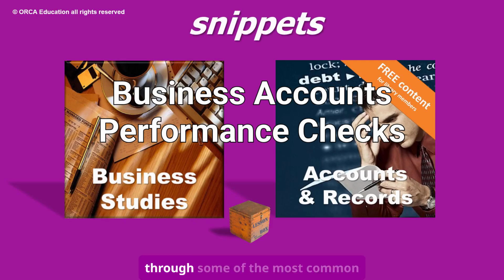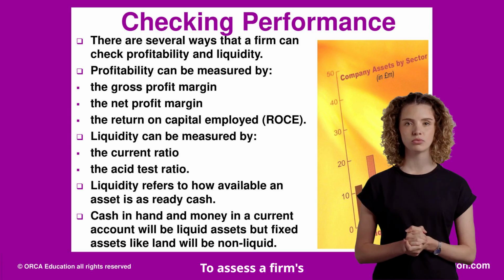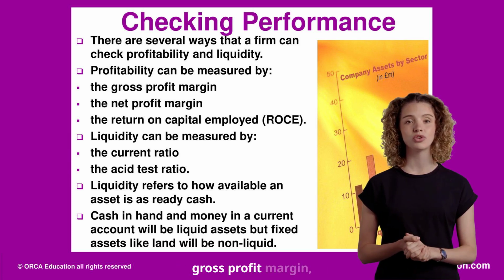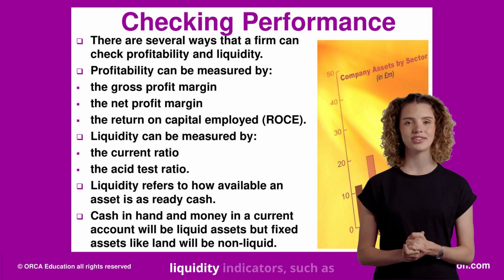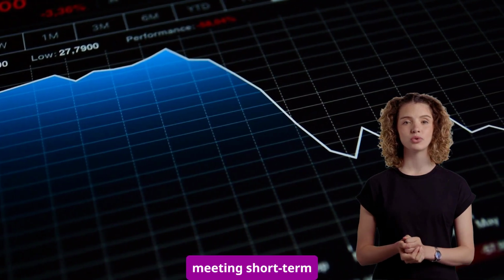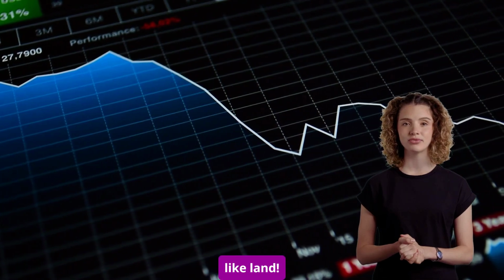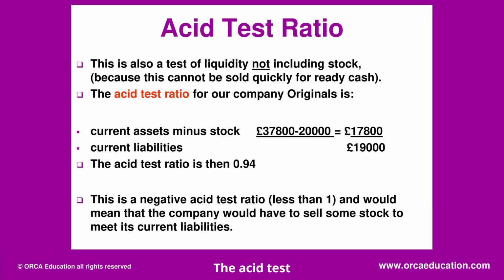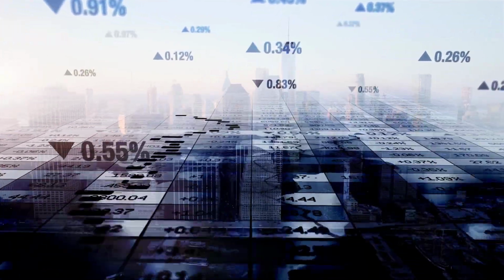Accounts & Records - Part 4 Performance Checks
Business Studies, Accounts & Records - Performance Checks. This snippet video was just one of the many teaching resources and learning elements in a Lesson Box Library course. Ideal for classroom teaching, continued learning at home, tutoring and individual exam revision.
This video is from the now closed ORCA Education's online eLearning courses. The copyright and intellectual property rights are now held by the former directors of ORCA Education Limited (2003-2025)